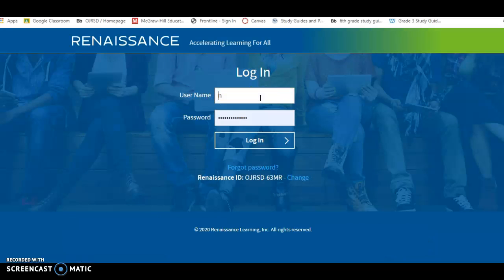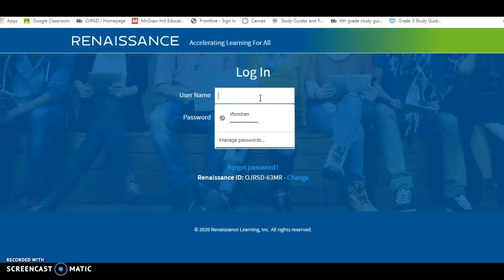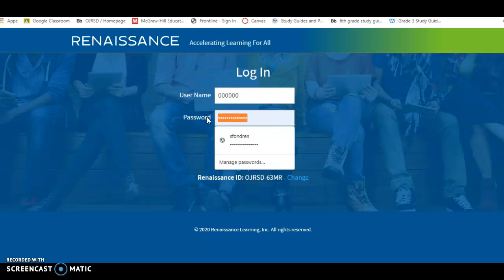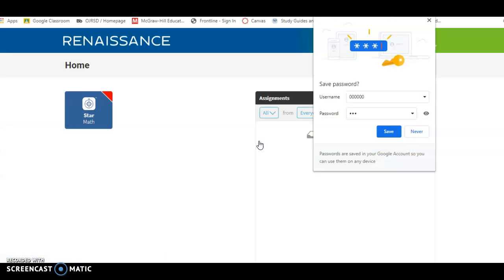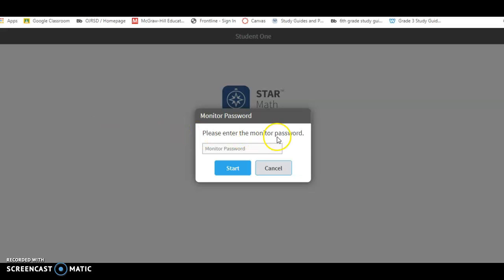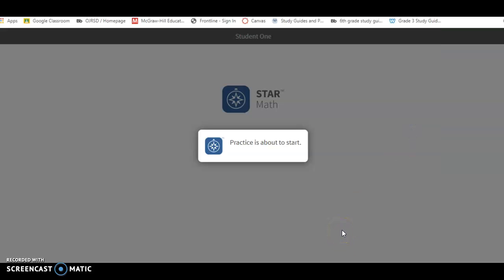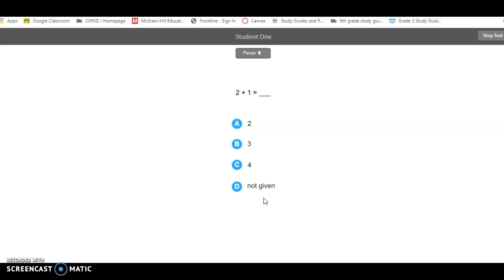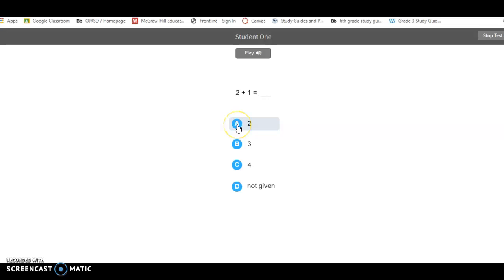Logging into Star Math